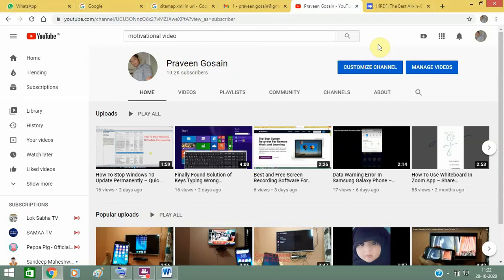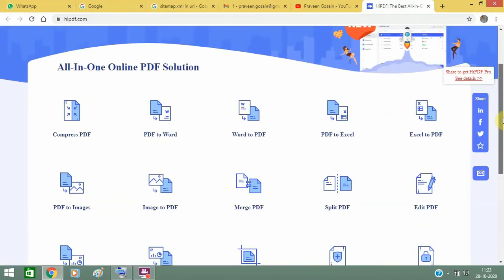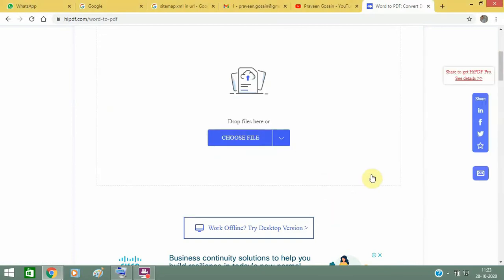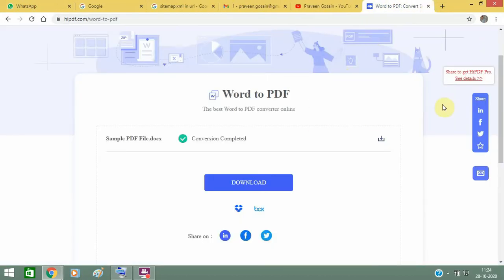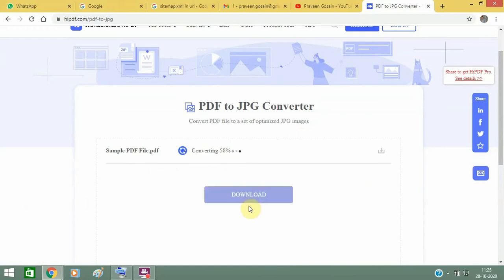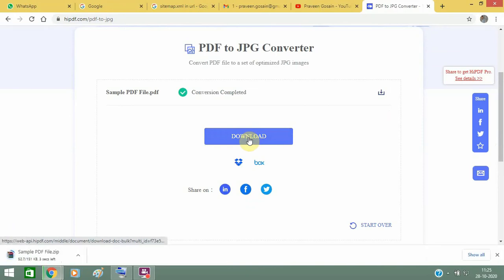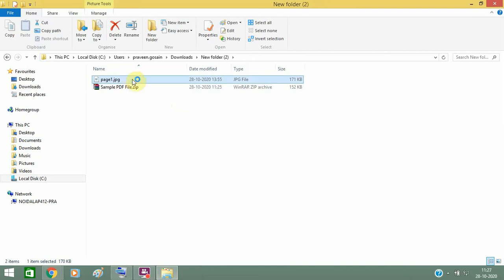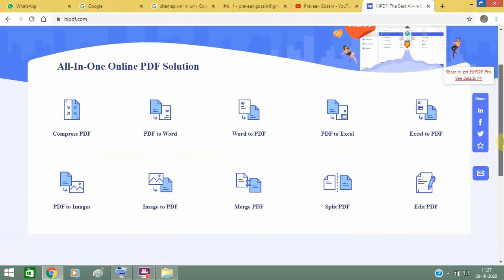How To Convert PDF to Excel, Word, PowerPoint, Images, PPT and Edit It Online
With useful tips which I am sharing with you, it is easy to convert PDF into excel, Word, PowerPoint, PPT, images, etc. Apart from this, you can do vice versa as well i.e. you can convert all these file format into PDF using this method. I am using online software to do this process. I recommend you to do this easy-to-use tool and convert PDF files in different formats. Also, showed how to create a PDF file from MS word.